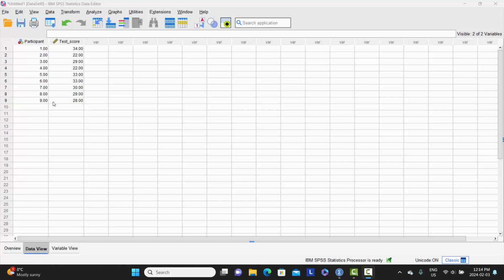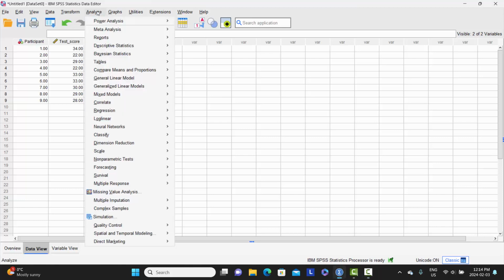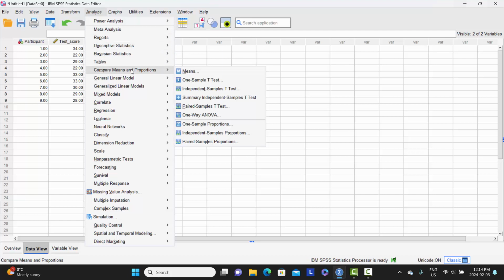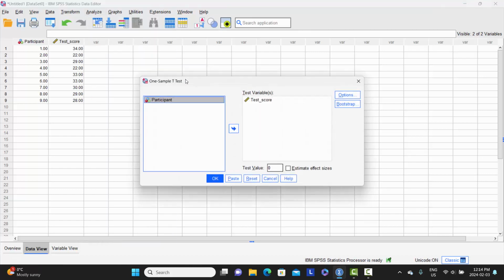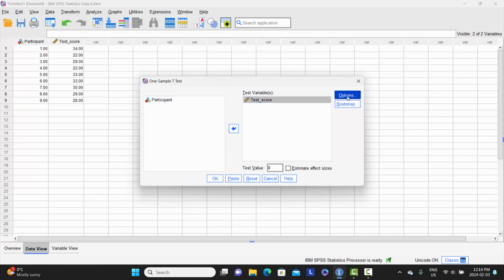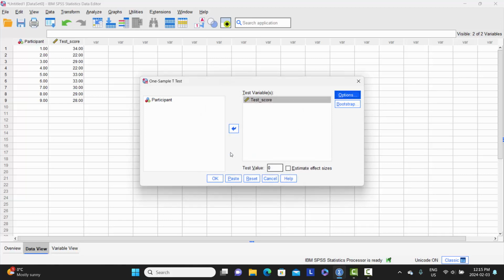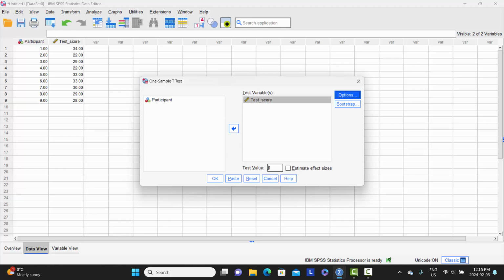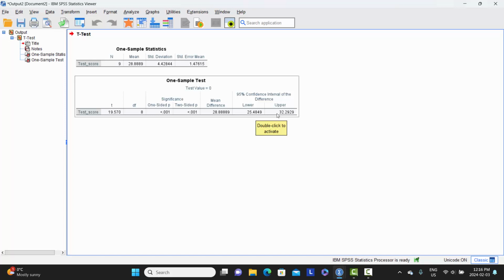SPSS confidence interval